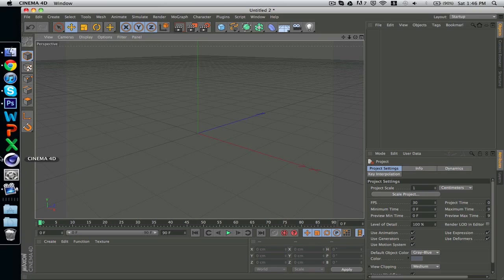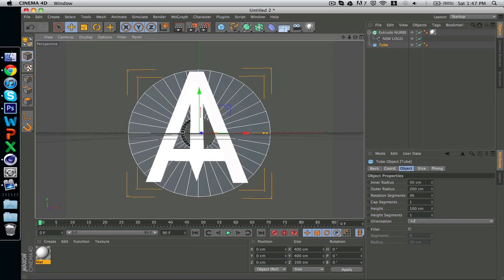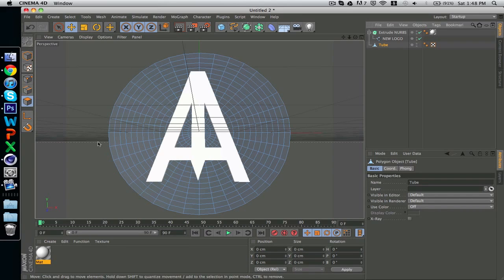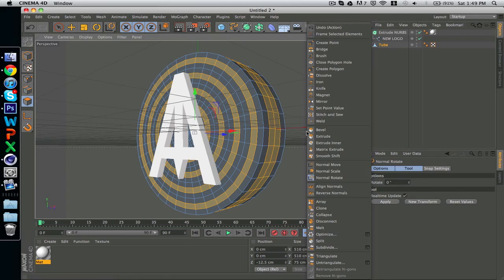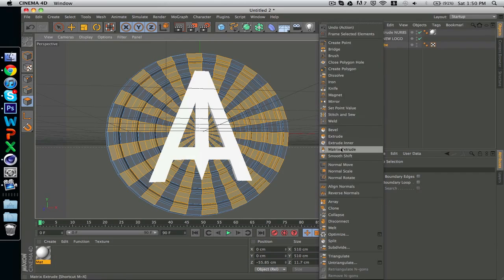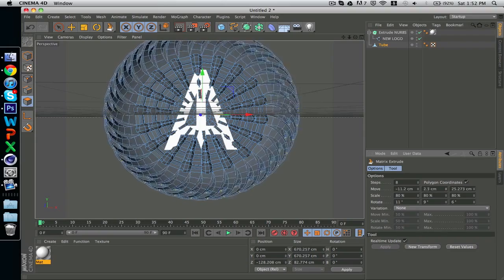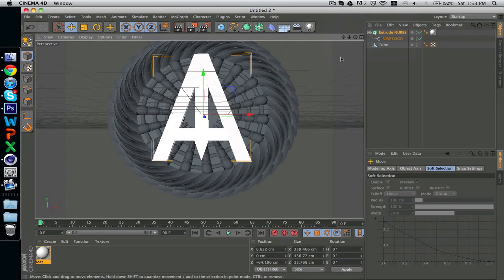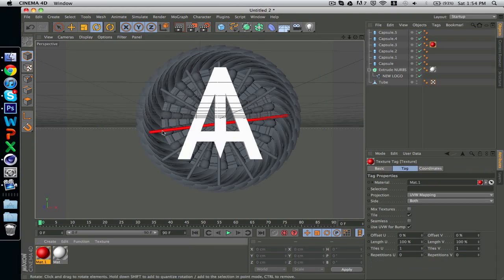Tutorials - HOW TO MODEL LOGOS IN CINEMA4D - VOICE TUTORIAL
●▬▬▬▬▬▬▬MORE INFO▬▬▬▬▬▬▬▬●

●▬▬▬▬▬▬OPEN THE TAB▬▬▬▬▬▬▬●
Hey guys this is a HUGE tutorial, after all the hate, requests and spam I am finally releasing this tut! Thanks again :)

Follow us on information!